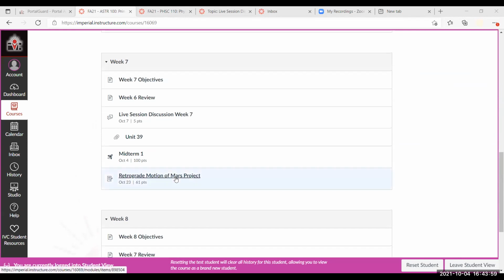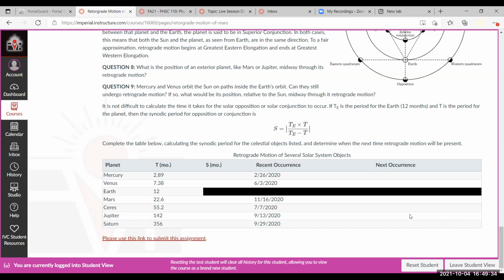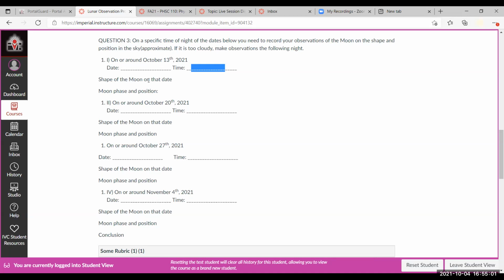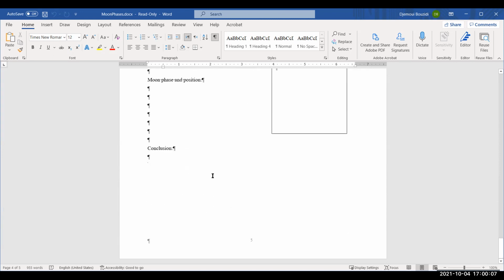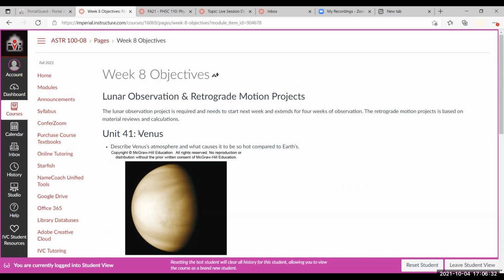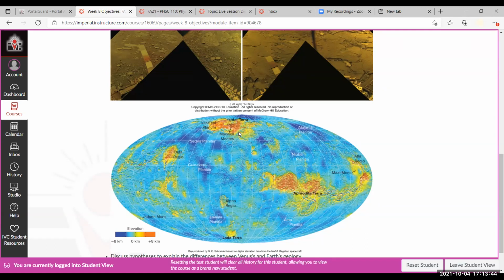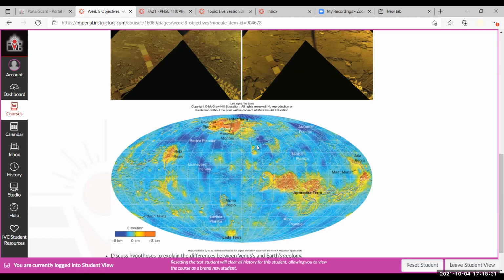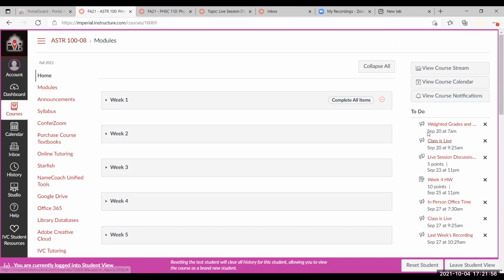Live Session in Astronomy 100 (10008) F21 Week 8